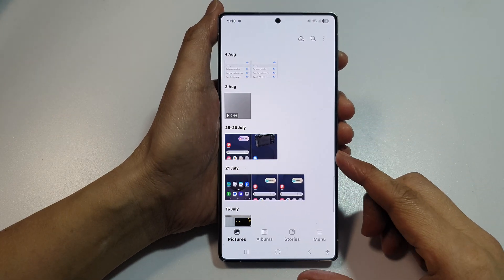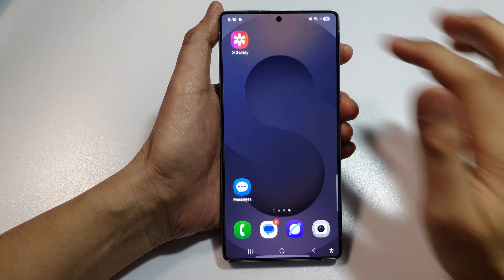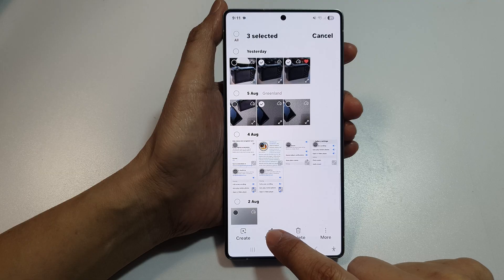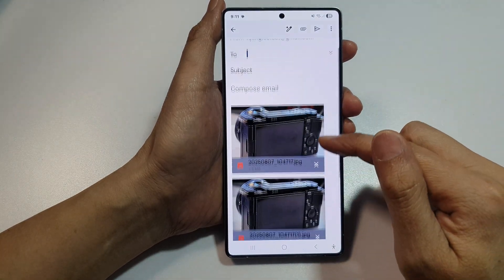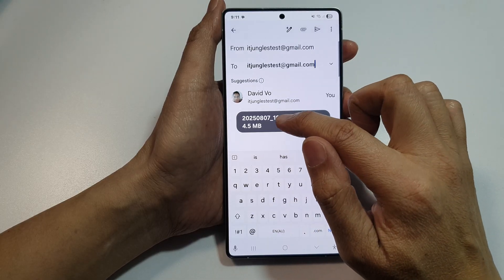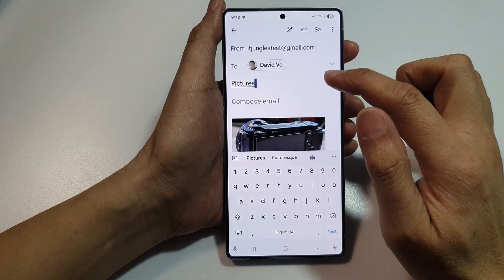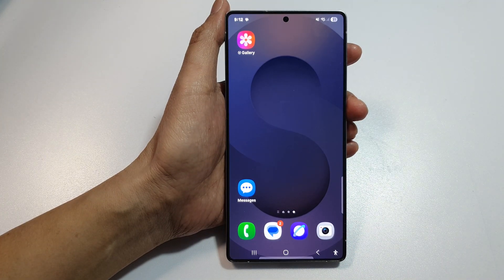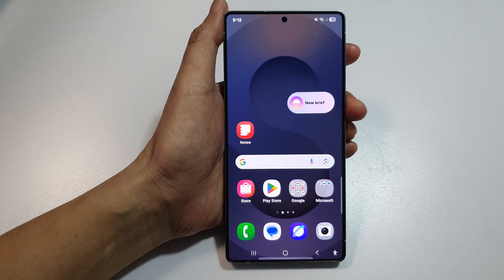📸 How to Send Photos from Gallery to Email or Gmail on Galaxy S25 Ultra – Fast & Easy Guide! 🚀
Learn how to quickly send your favorite photos directly from the Samsung Galaxy S25/S25+/Ultra Gallery app straight to your Email or Gmail app. This guide will walk you through each step so you can share important memories, documents, or pictures instantly without needing to transfer them to a computer first. Perfect for both beginners and experienced Galaxy users who want a fast and simple way to send images anytime, anywhere!

🛠️ Step-by-Step Instructions
Step 1: Open the Gallery app on your Galaxy S25.
Step 2: Find and tap the photo you want to send.
Step 3: Tap the Share icon.
Step 4: From the sharing options, select Gmail or Email.
Step 6: Add a subject and message if needed.
Step 7: Tap Send to send your photo.

📌 This video also covers topics:
✅ How to share multiple photos from Samsung Gallery
✅ Sending large image files via Gmail on Galaxy S25
✅ Tips for faster photo sharing from Samsung phones